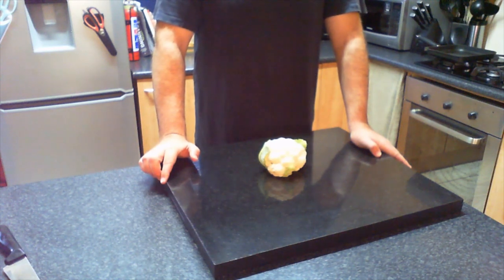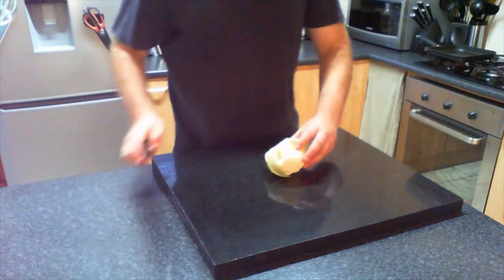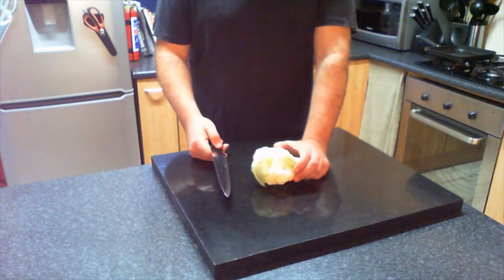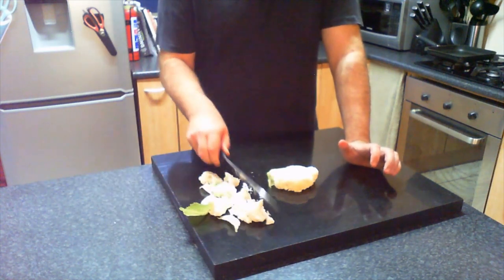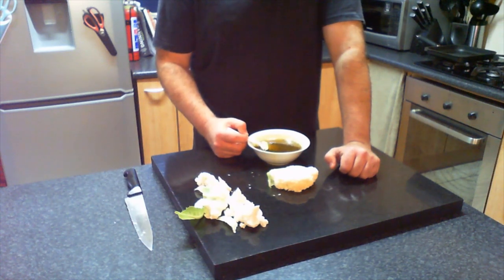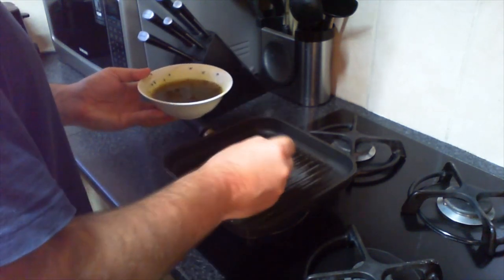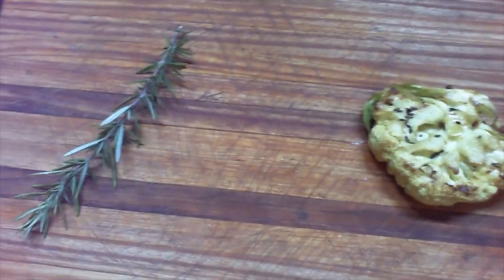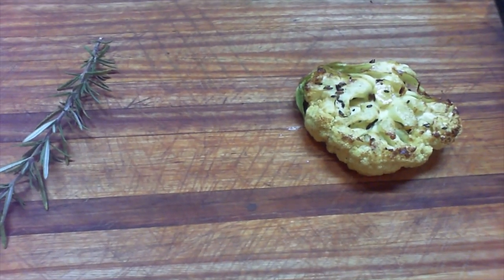Stir Ep 5 Cauliflower Steak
Yummy alternative to meat, or as a side dish. Add hummus or cheese to make it next level!